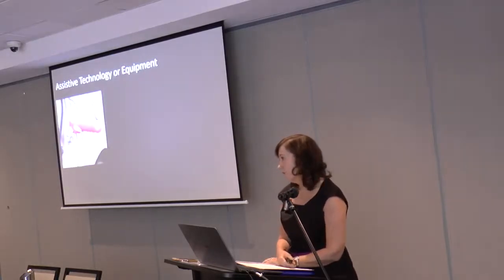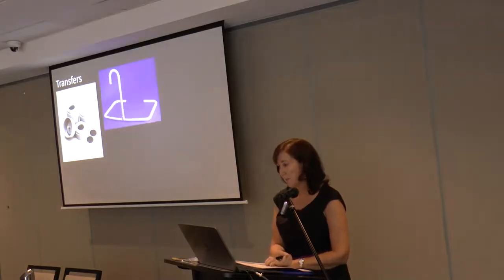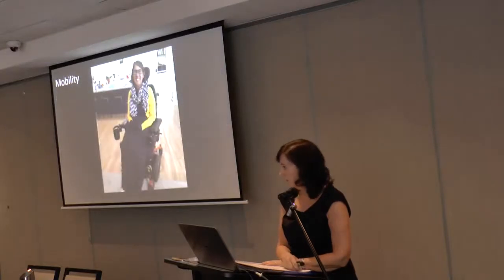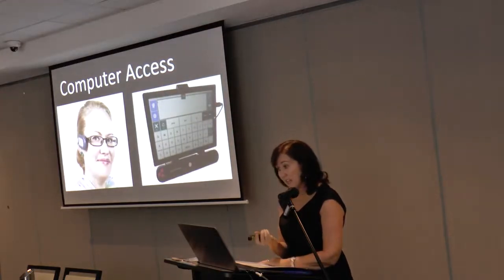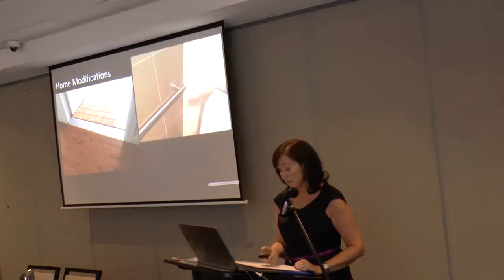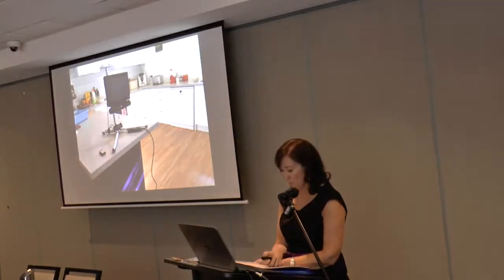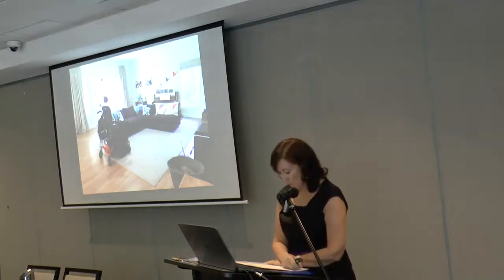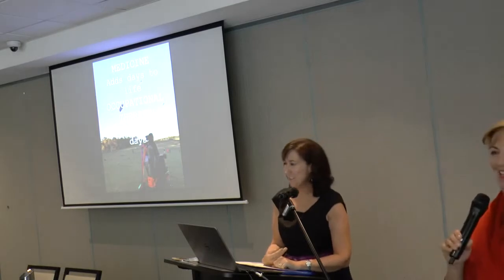2019 LWWMND The right equipment at the right time Kylie Christel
Kylie Christel - Registered Occupational Therapist and Principal of practice, Christel Rehab
Presented at MND NSW, Living Well with MND day at Ryde on 22 October 2019.
Kylie presents on the role of the occupational therapist and MND and touches on assistive technology or equipment, transfers, mobility, comfort and pressure relief, computer access, transport and driving, energy conservation and home modifications. As Kylie has quoted “Medicine adds to life, occupational therapy adds life to days”